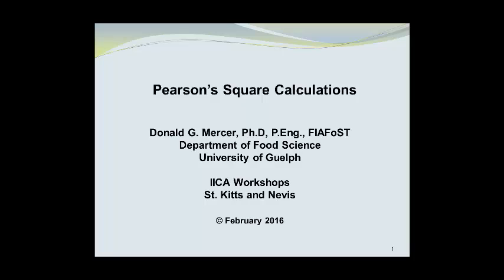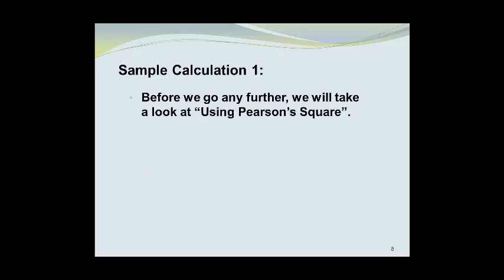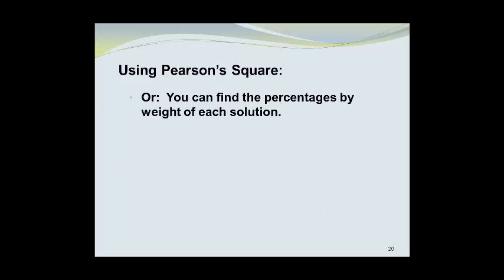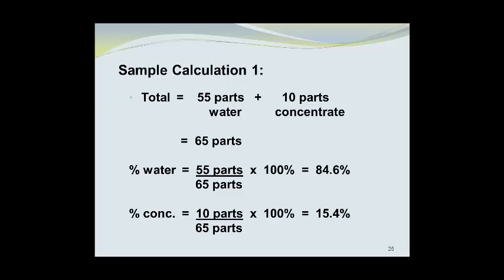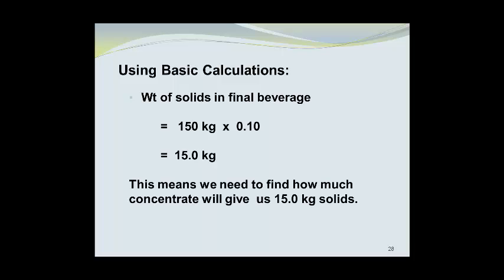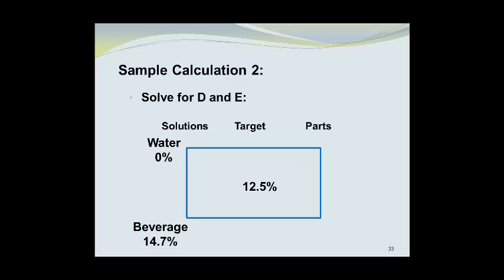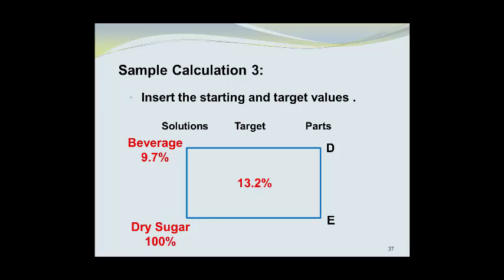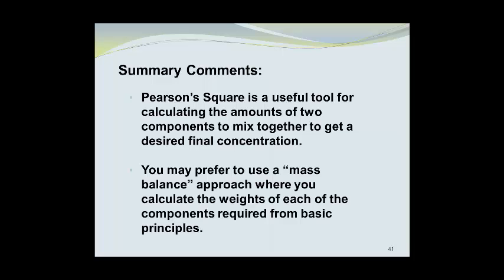Pearsons Square Calculations